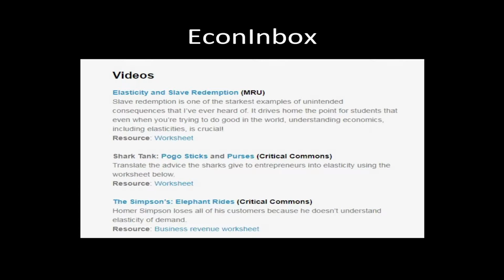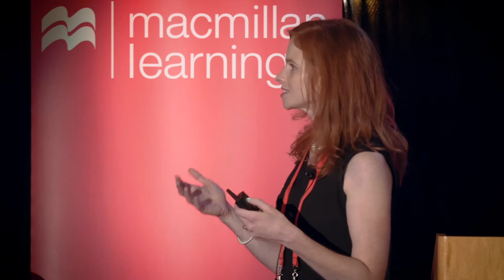Sarah Jenyk - EconEd 2019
"Economics (In)Action: Revamping a Survey of Economics Course"